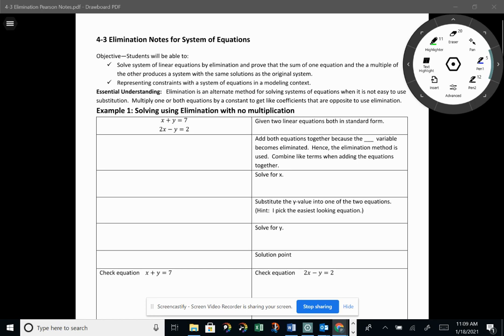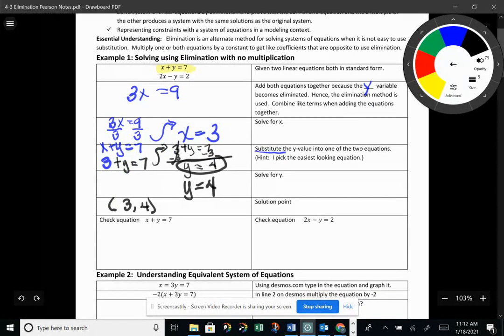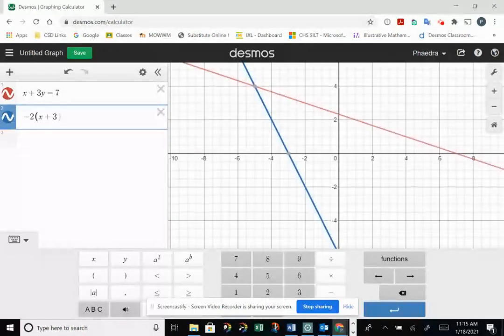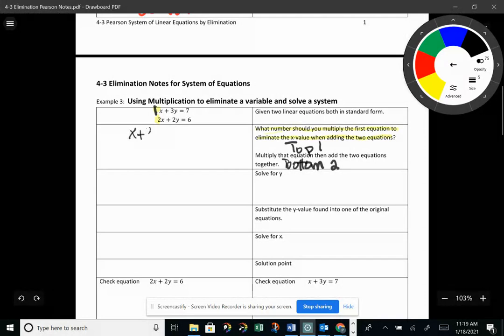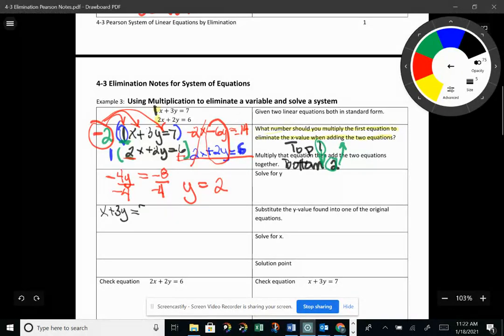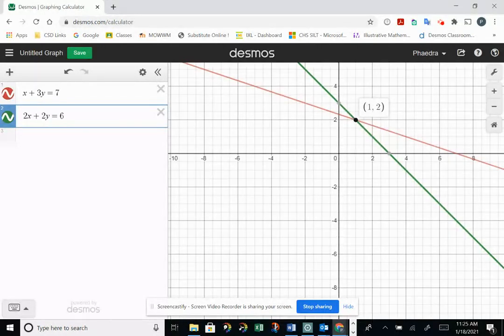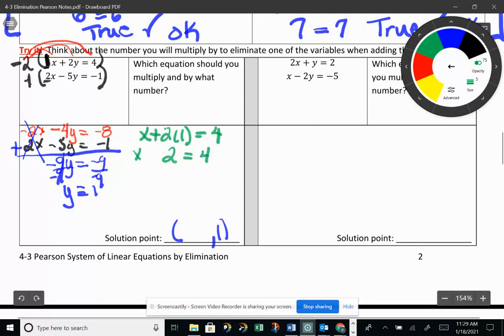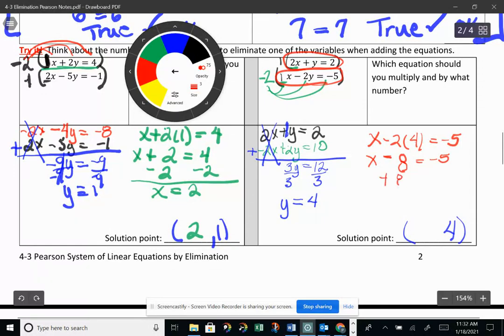Elimination Part A Notes Alg. 1